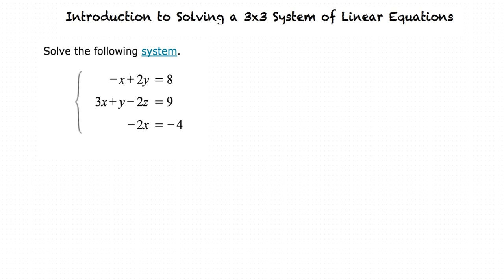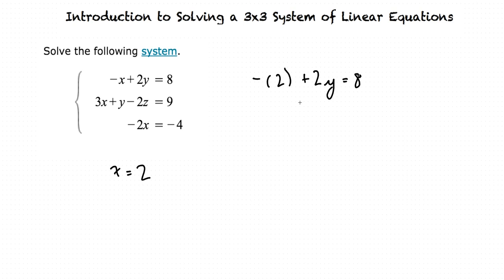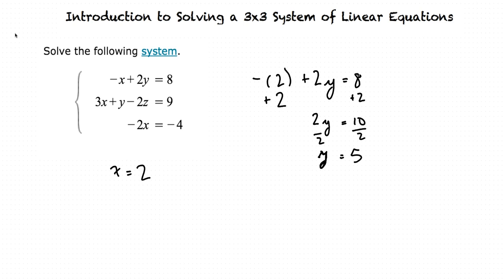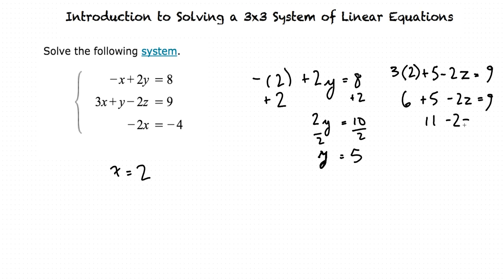Topic Introduction to Solving a 3x3 System of Linear Equations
This is a topic level video of Introduction to Solving a 3x3 System of Linear Equations for ASU.

Join us!